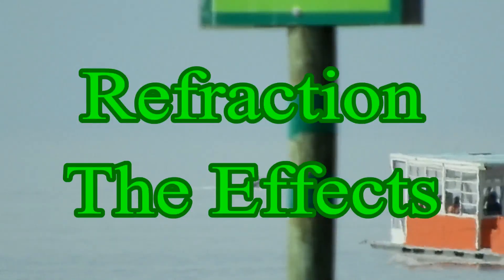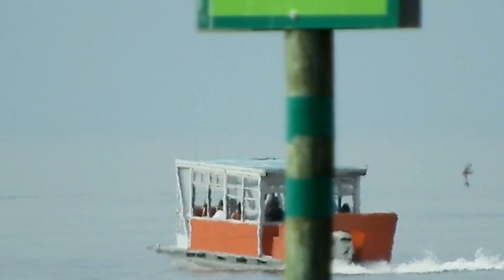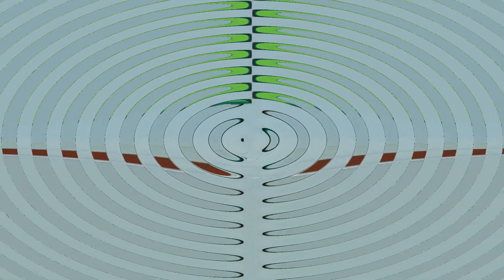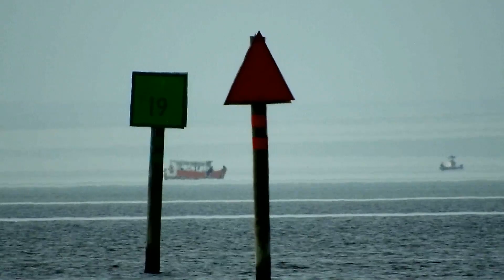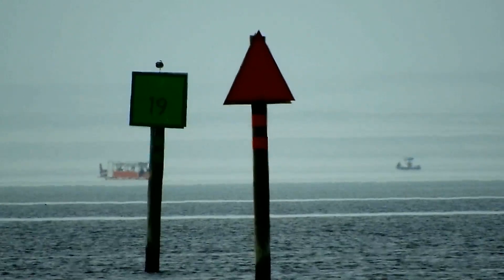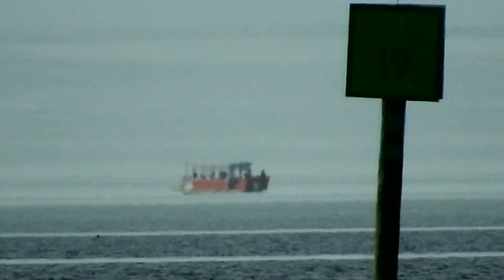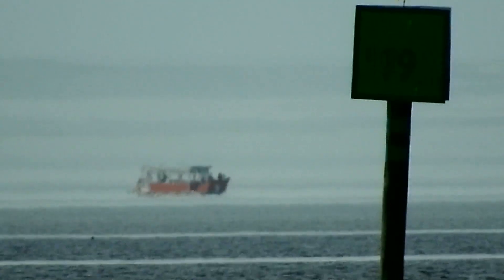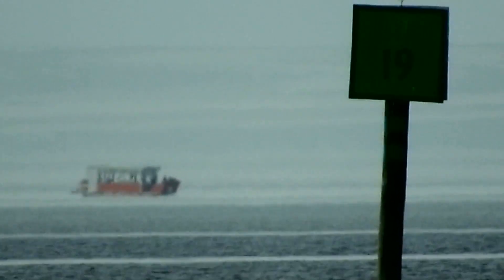Refraction The Effects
This is a good example of how refraction works in nature.
You'll see compression, stretching and displacement along with some mirage effects. Everything refraction affects is within the eye height of the viewer. Although mainstream science claims the opposite I've never seen any example from them happening in nature. They use their lies to deceive the masses into believing in their impossible globe.